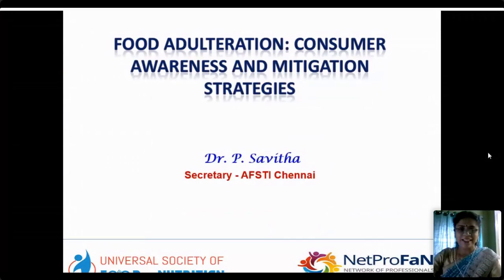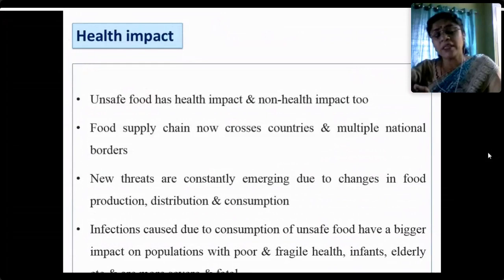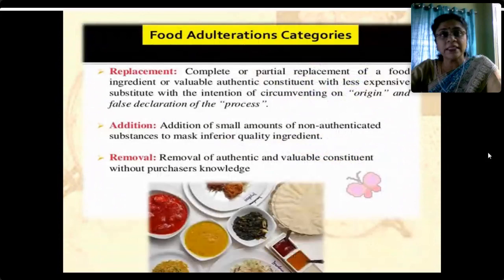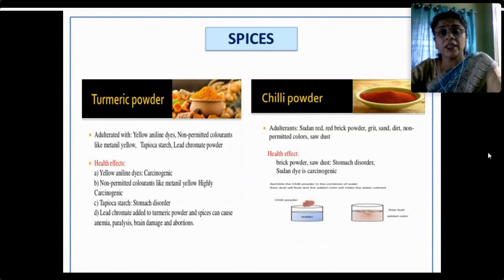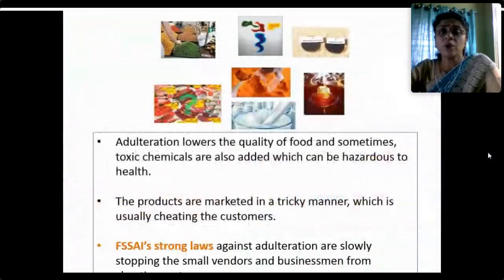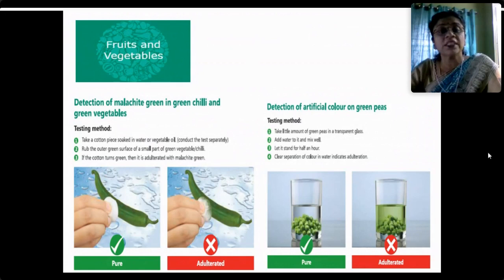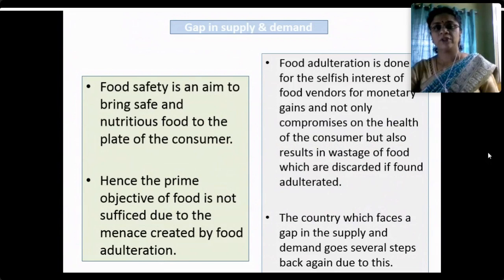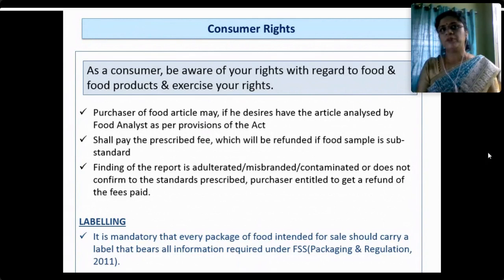Webinar on Food Adulteration - Consumer Awareness and Mitigation Strategies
We are conducting a free webinar on "Food Adulteration - Consumer Awareness and Mitigation Strategies" across the world.
To address the dearth in knowledge, Universal Society of FoodandNutrition is organizing this webinar in free-of-charge.

Are you desperately waiting to know about our Speakers?
Our speaker
1. Dr. Savitha
    Secretary - AFSTI,
   Chennai, India

Stick on through to the end of the webinar for an interactive session where this renowned speaker will address the queries of participants